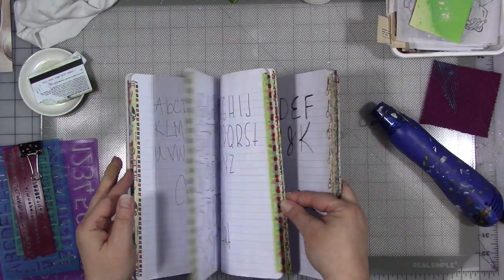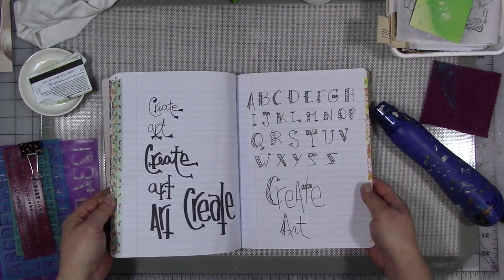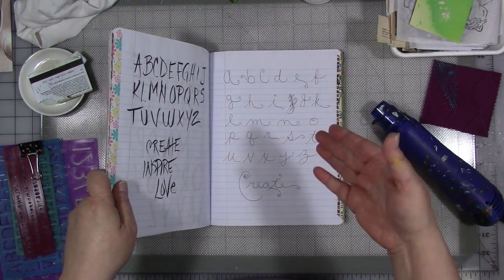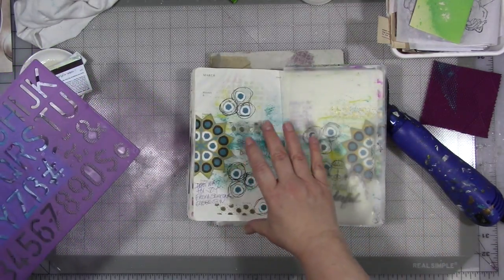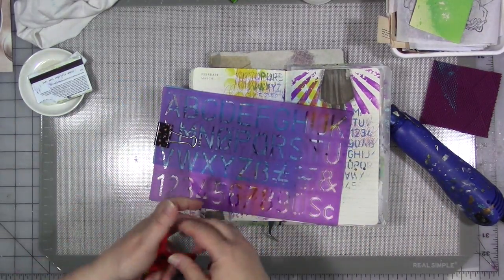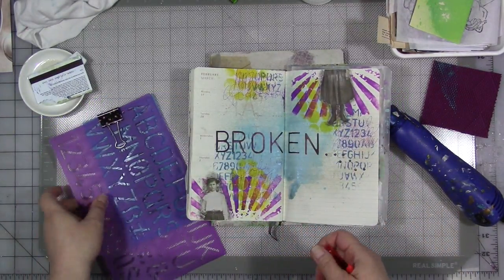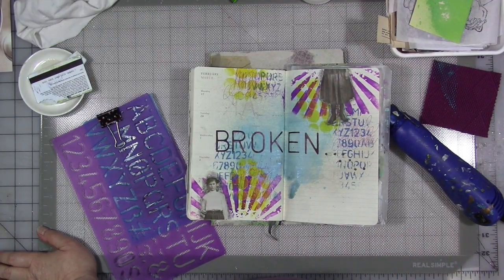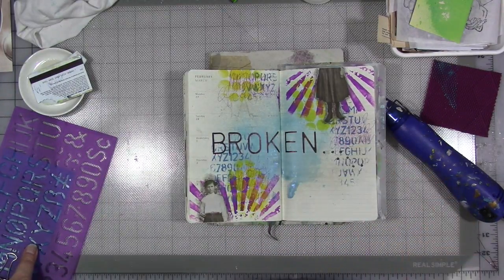My Creative Year mycreativeyear April 2018 Week 3